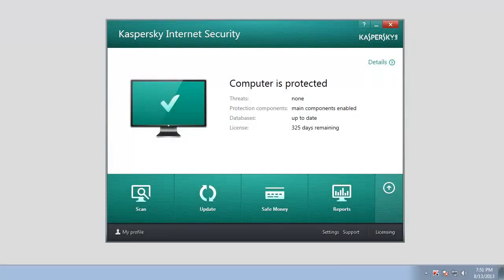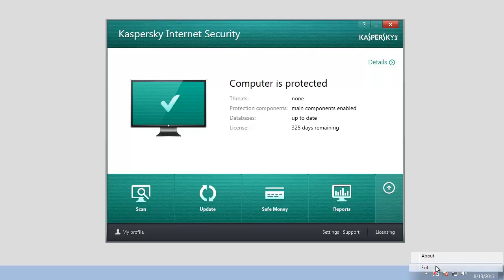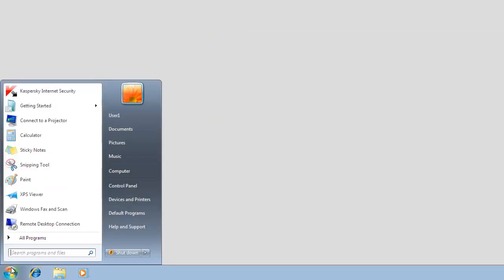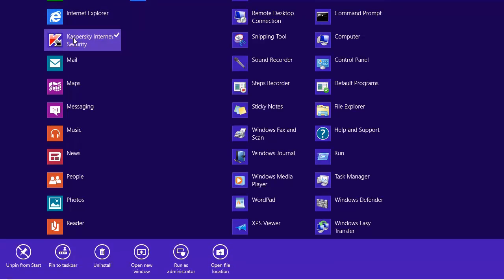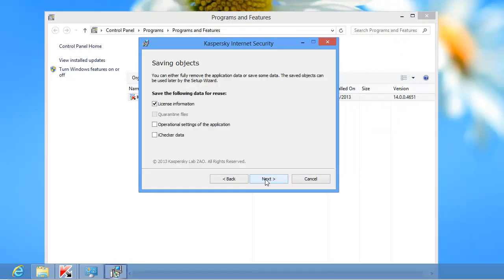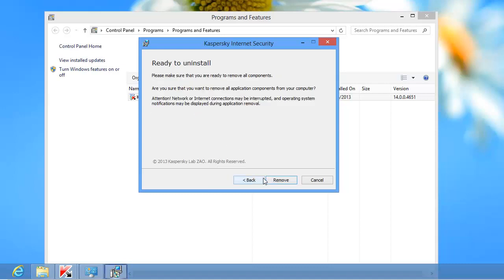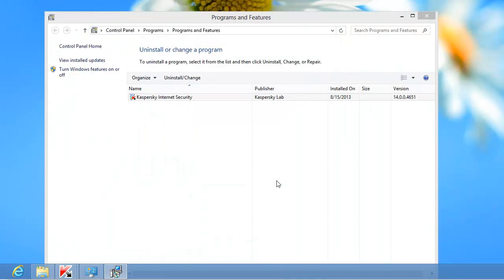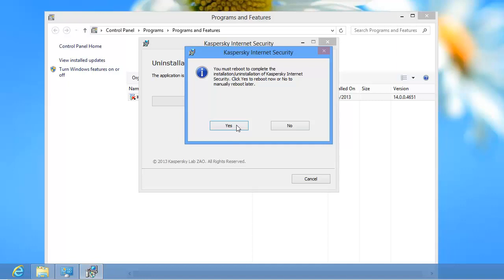How to uninstall Kaspersky Internet Security 2014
This video shows you how to remove Kaspersky Internet Security 2014 from your computer.